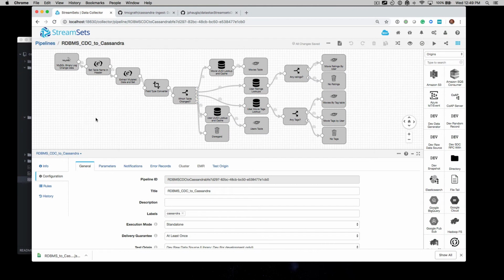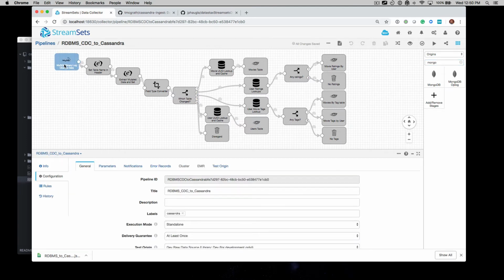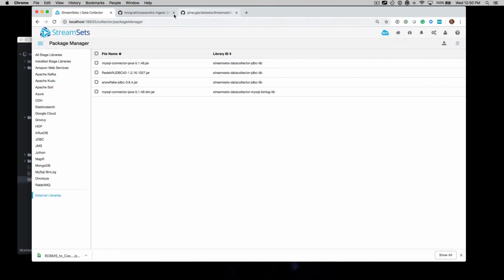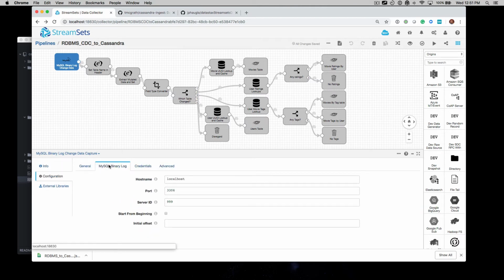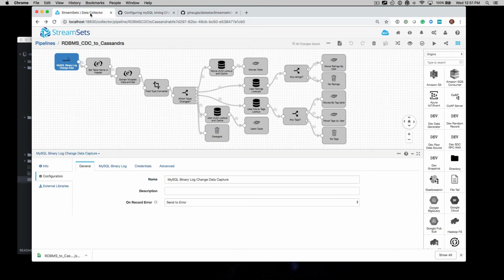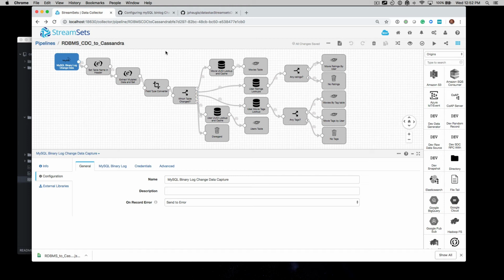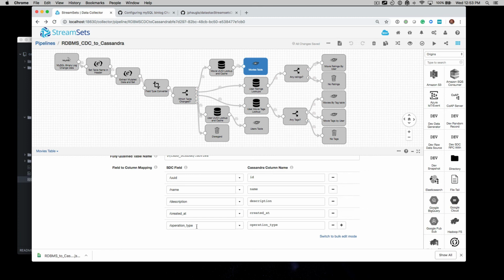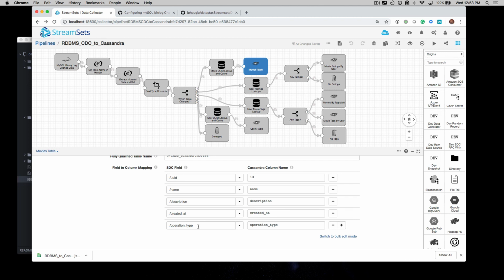Part 4 Cassandra Data Ingest from Relational Databases with StreamSets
How do you ingest from an existing relational database (RDBMS) to Cassandra?  This is part 4 in a 4 part series available In this screencast, we review the configuration of the StreamSets CDC pipeline.